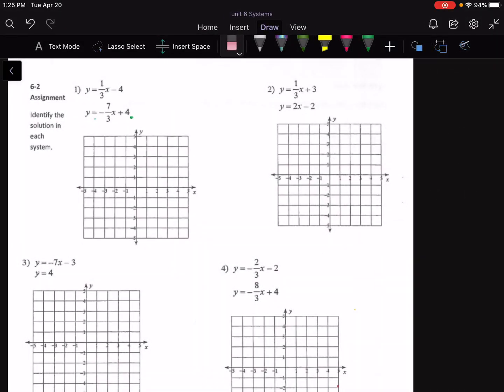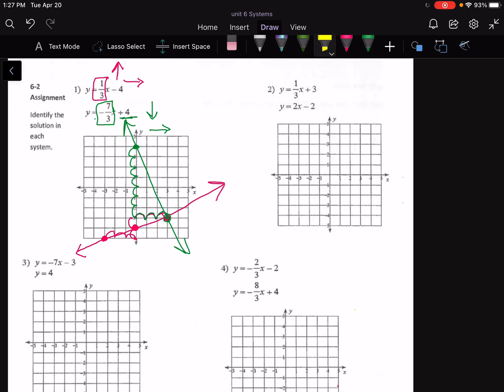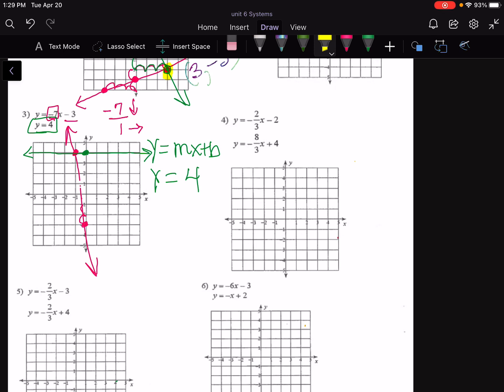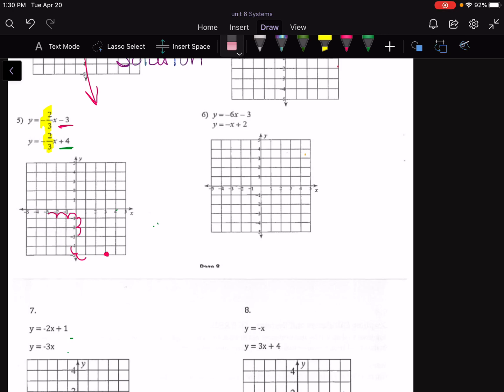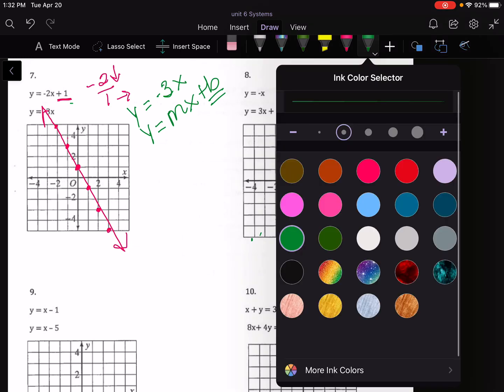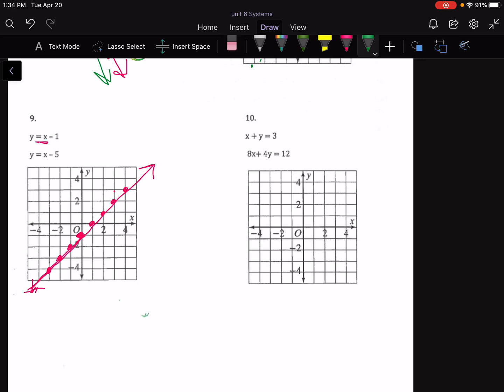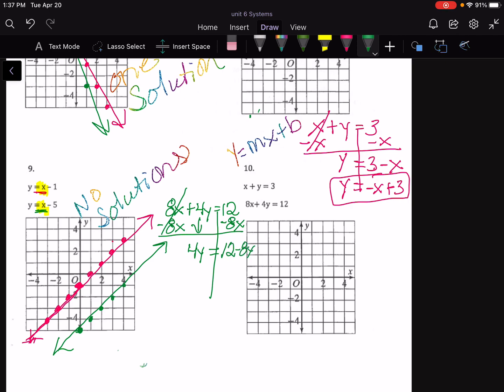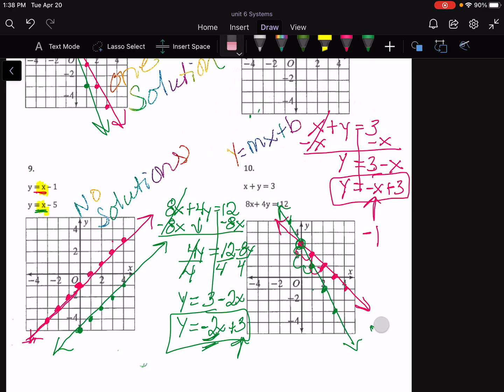Systems Notes Pg 8-9 Pattee